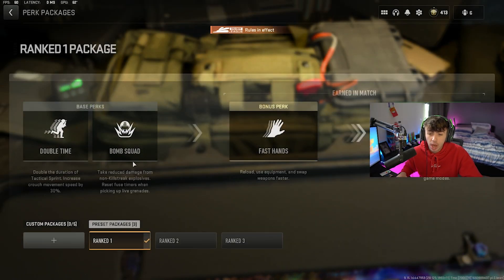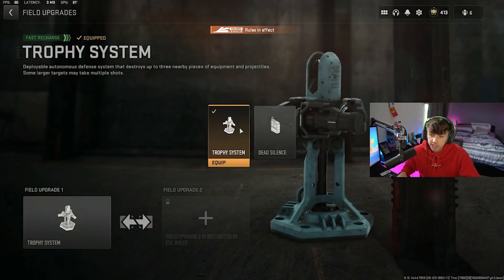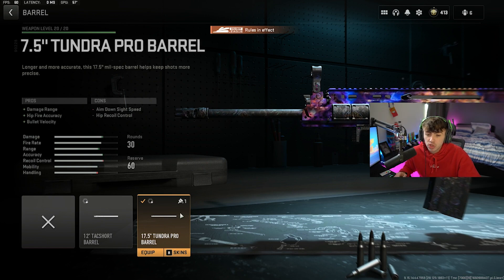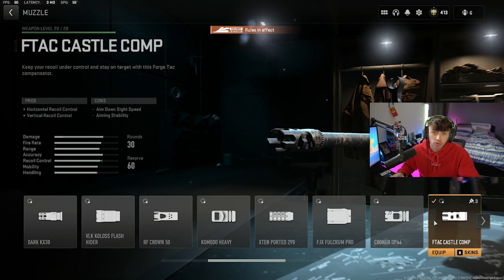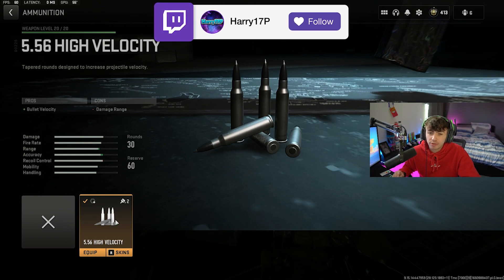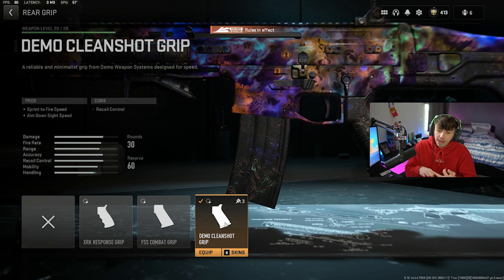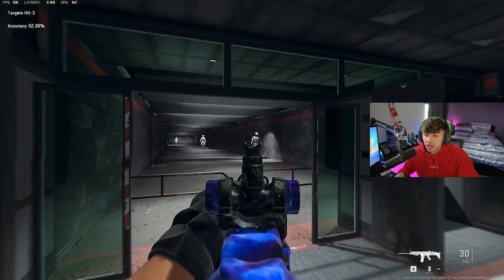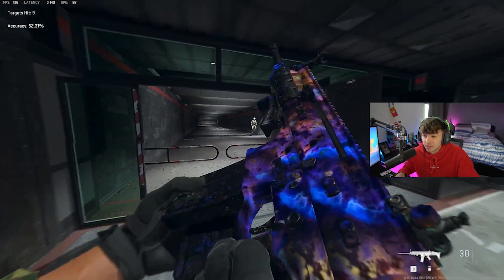I Built The BEST "TAQ-56 Class" for RANKED PLAY!🔥 (Best TAQ-56 Class Setup) - Modern Warfare 2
In this video we take a look at the best taq 56 class setup in modern warfare 2! This best taq 56 class setup is INSANE – it's by far the best weapon in Modern Warfare 2